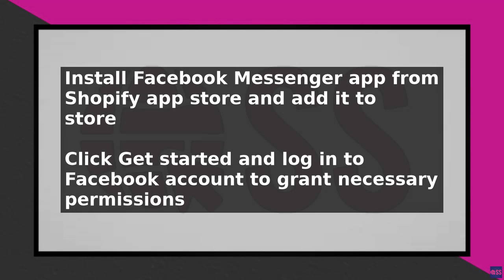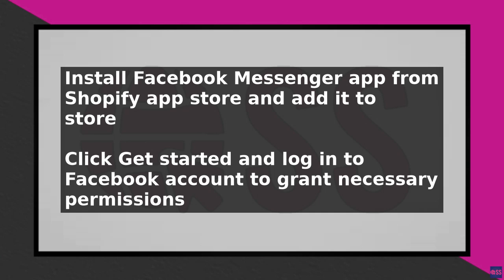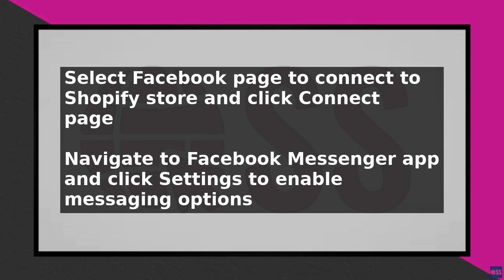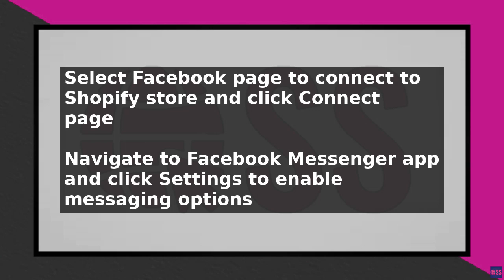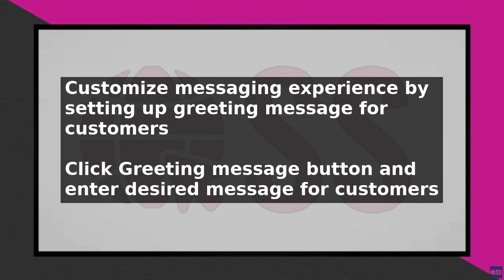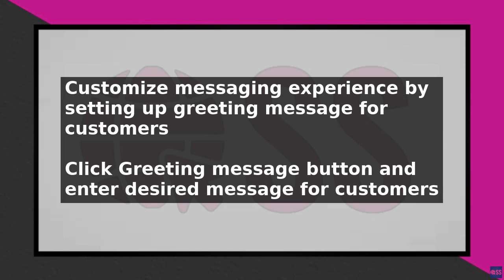How To Add Facebook Messenger Chat To Shopify (2025)